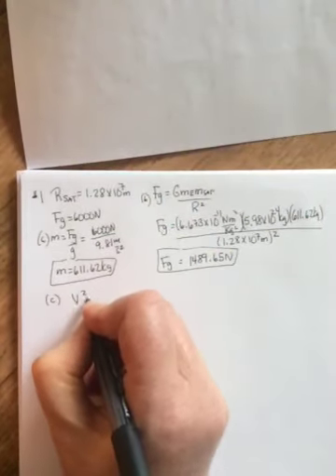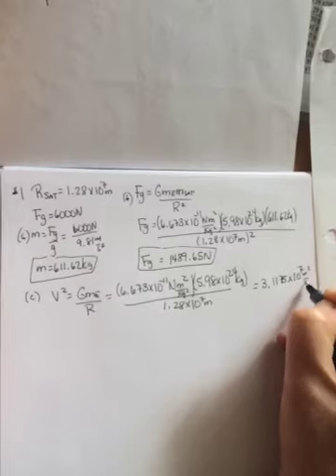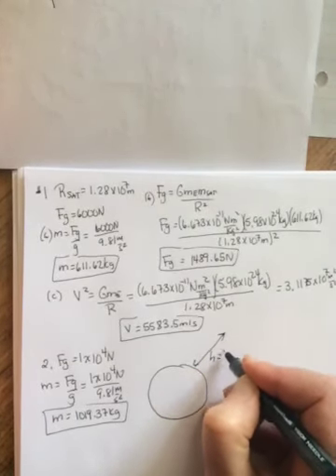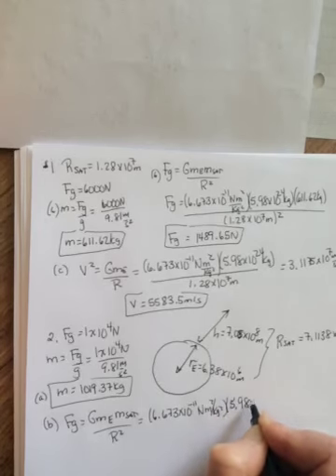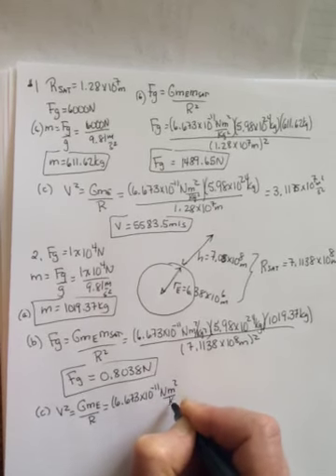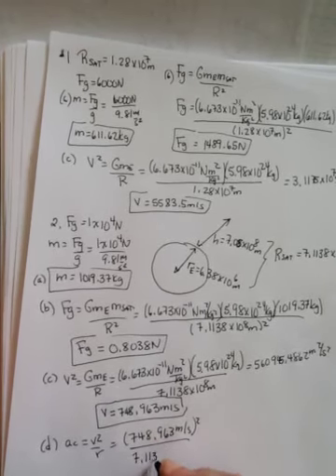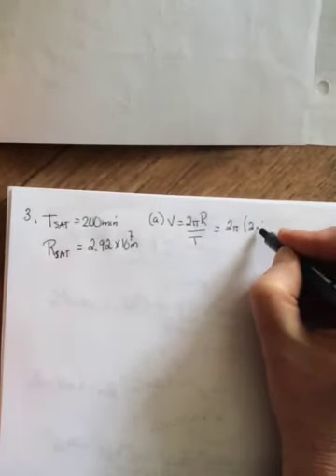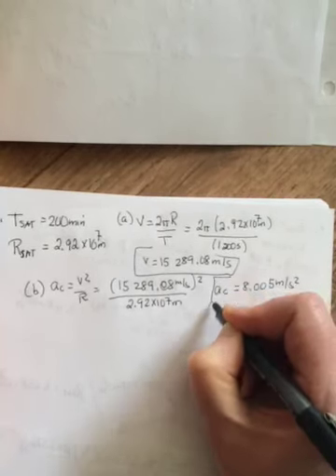Physics 12 Universal Gravitational Questions Sheet # 1 - 3